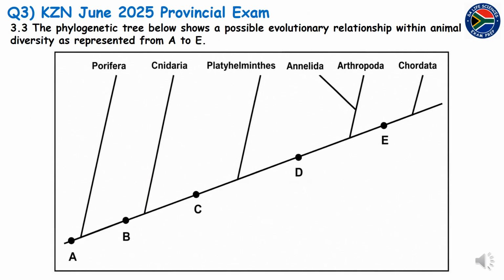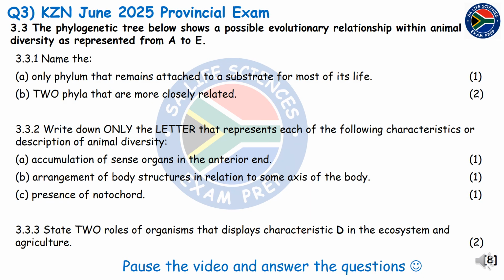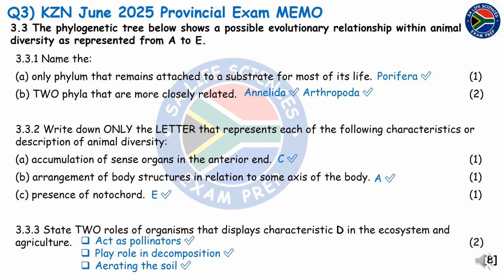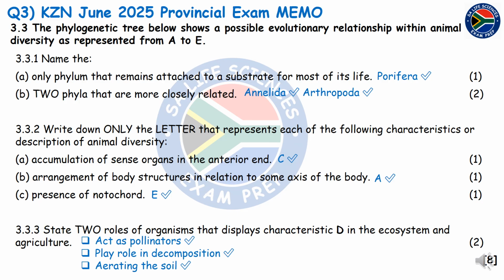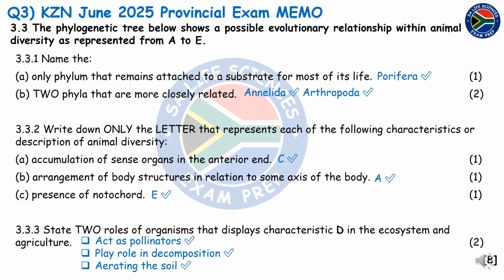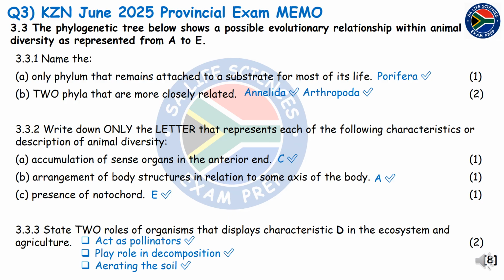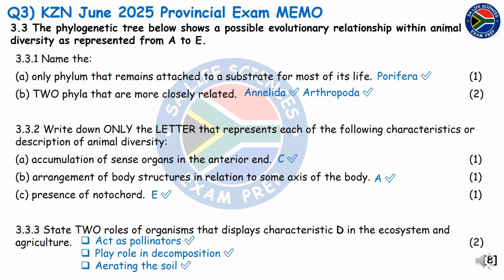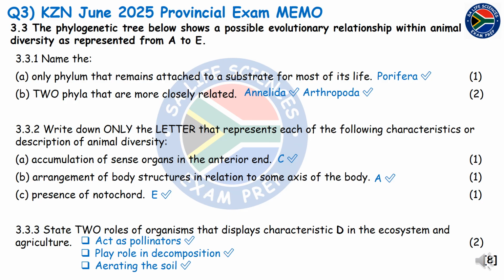🇿🇦 Gr.11 Life Sciences | Animal Biodiversity Question 3⭐ 8 Marks 🪱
Topic: Animal Biodiversity 🐛 Subject: Life Sciences🇿🇦 Curriculum: CAPS (South Africa)📝 Question Type: KZN June 2025 Provincial Exam